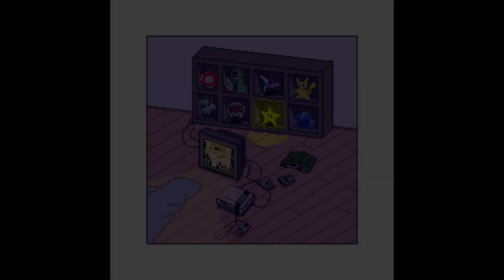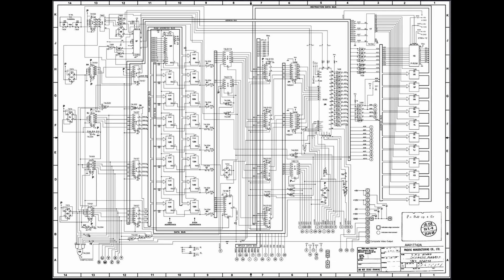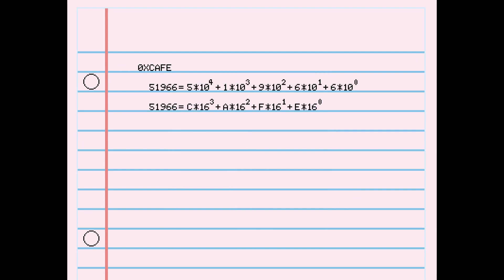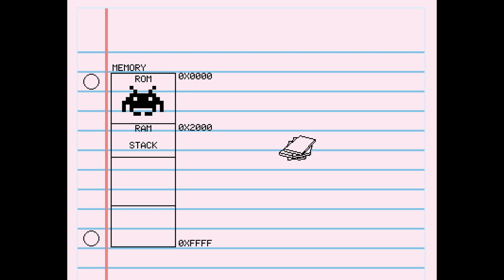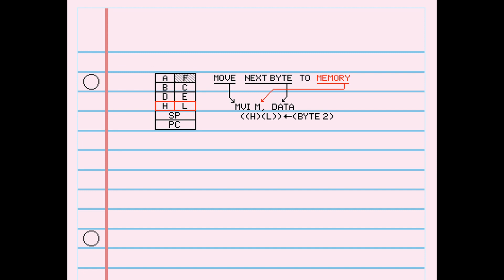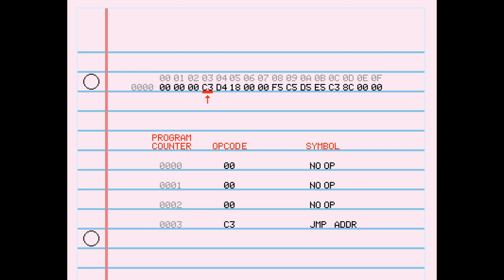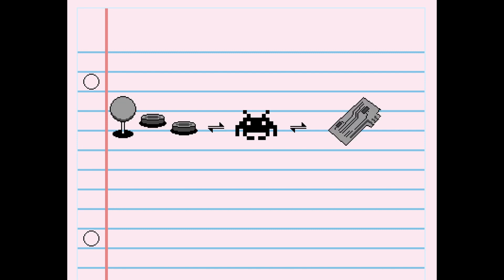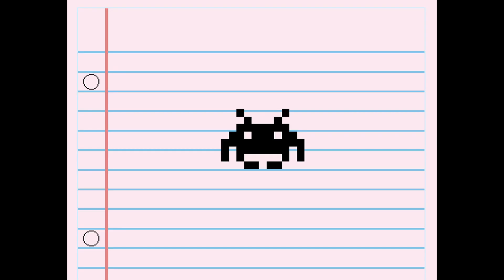Making an Emulator: Space Invaders on the Intel 8080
A rambly dive into emulation, what a computer is, how a CPU works,  how assembly code works, and a history of early microcomputers.

You can look at the code here if you're interested. It's written in C++ and uses OpenGl/DearImgui

0:00 A Hero's Journey Begins
2:16 Space Invaders History
2:53 The Intel 8080
4:27 Resources
5:40 Binary and Hexadecimal
10:19 Hardware Description
11:03 Computer Memory
15:36 CPU Registers
19:07 CPU Instructions
23:54 Interrupts
26:11 IO (Inputs and Outputs)
27:46 Brief Glimpse of the Emulator in Action
28:47 Program Loop
29:18 ISR (Interrupt Service Routine)
30:25 Thanks for Watching!!